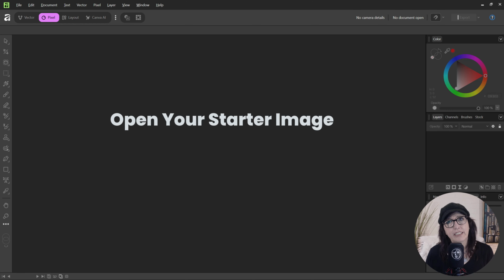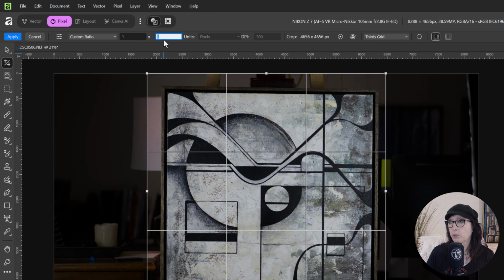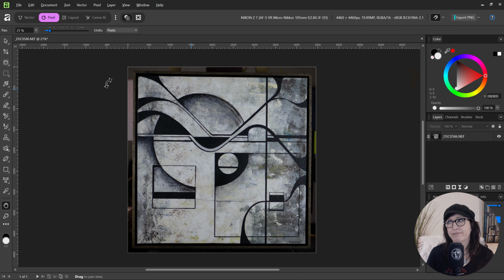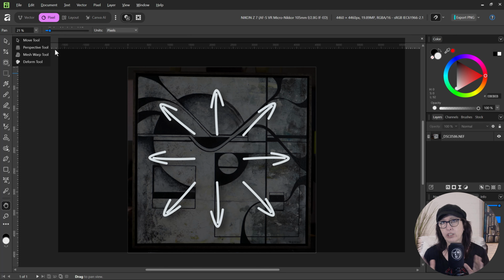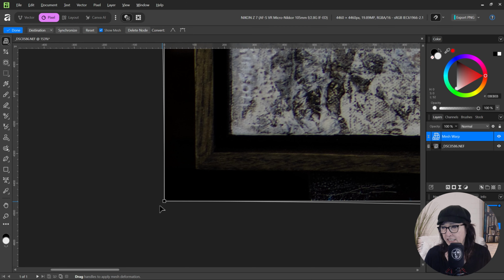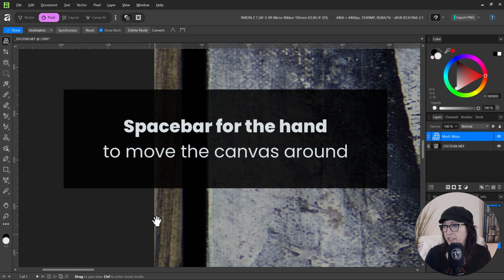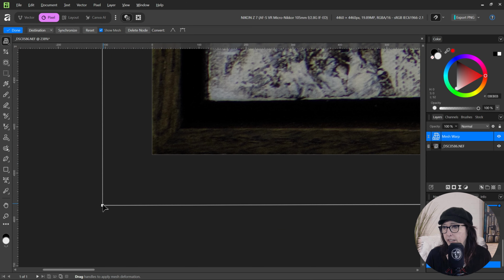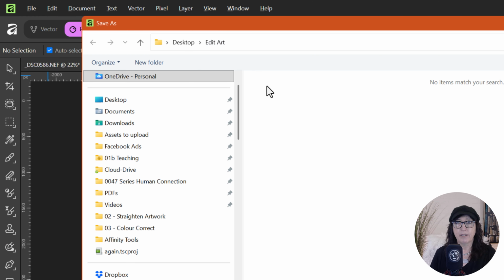[Affinity by Canva] Straighten Your Fine Art's Images Before People See Them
If your fine art images look sloppy, jurors, galleries, and collectors are more likely to think the artwork isn't made well and that you're not a good candidate to work with.

This is video #2 of my series, "Create Your Art's Master Image." I'll share how to straighten your art's image digitally, so your audience feels instant trust. It's a 2-minute process that you'll find yourself using for all your art.

Chapters:
00:00 Open Your Art's Image
00:25 Crop While Keeping the Proportions
01:34 Grab the Workbook
01:49 Straighten the Artwork with Mesh Warp
05:12 Save Your Work
05:23 Practice when there's no deadline!
05:43 Bulk edit to save time.

Improving how fine art is presented is about making the art look authentically accurate, professional, and worthy of buying, awarding, successful application results, and a growing business.

Want to understand digital images?

Want someone to help you get through the technical stuff we fine artists have to tackle to show your fine art to your audience?

ABOUT ME

My name is Sonia Wilkinson, and I help fine artists create accurate, sharp, professional digital images of their artwork—without feeling as though they need a degree in technology to do it.

With more than 30 years of experience working with digital images, including a 22-year career as a graphic designer, I understand how much the presentation of your art affects the way people see its quality and value. Now, as a practicing fine artist, I combine that technical experience with a very real understanding of the challenges artists face when moving their physical work onto a screen.

Through my Create Your Art’s Master Image series, I’ll guide you through creating one large, reliable digital file that becomes the starting point for all future images to be used on your website, social media, exhibition applications, prints and other future opportunities.

My goal is to make the technical side feel understandable, manageable and considerably less intimidating—so you can spend less time wrestling with pixels and more time creating your art.